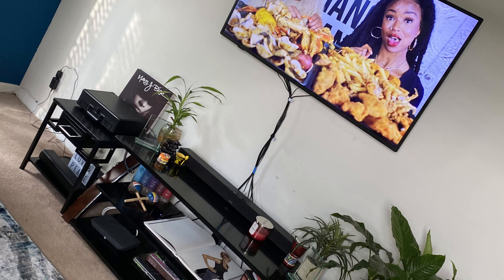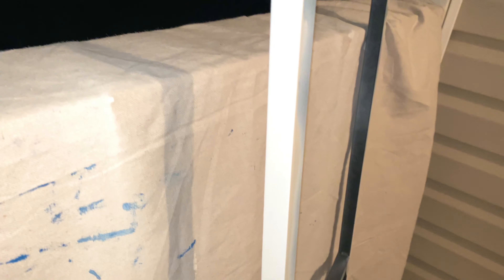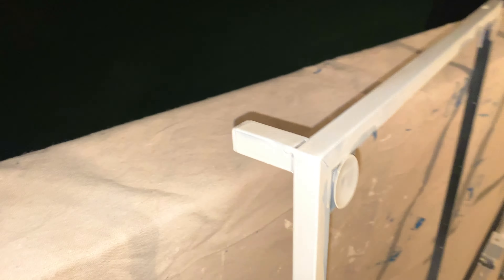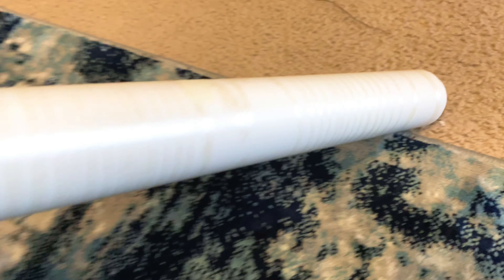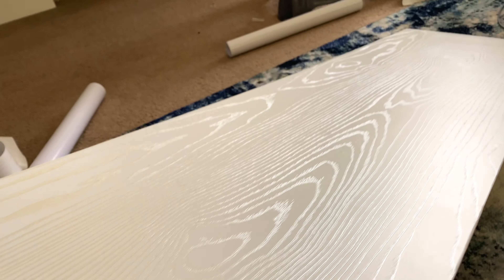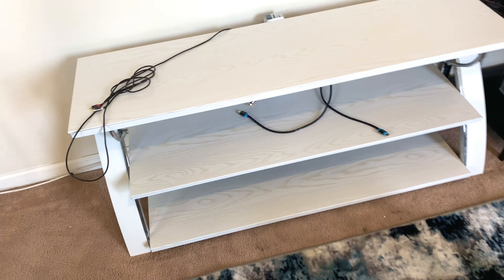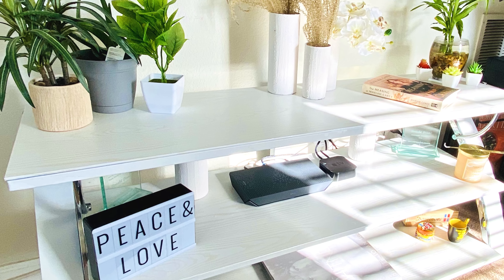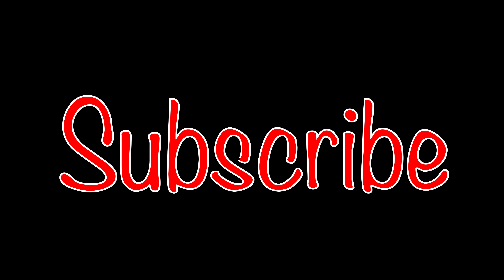DIY Media Stand Remodel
I remodeled my media stand I used vinyl adhesive from Amazon and Spray paint from homes depot. I want a lighter theme for my living space so i thought this would be a great upgrade... I’ve got more things to do I’ll do a completed room video once everything is done. Hope you enjoy this quick Do It Yourself video.